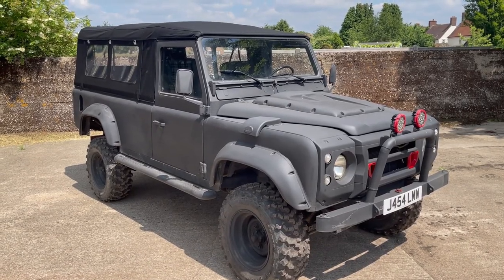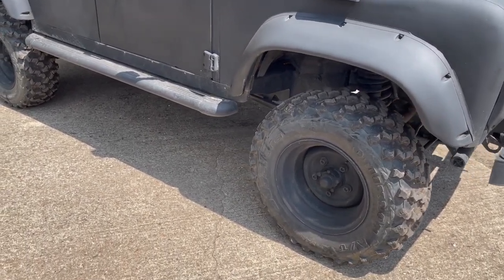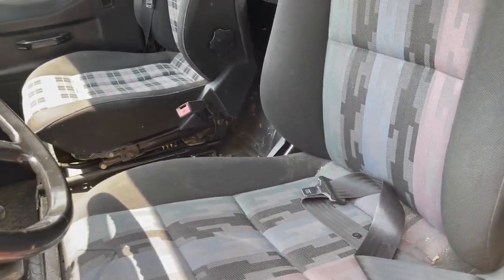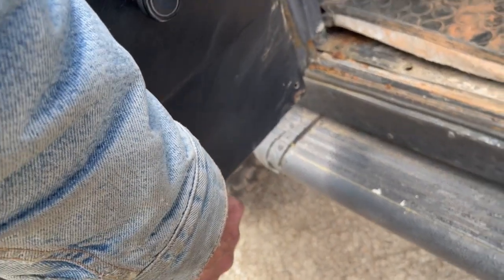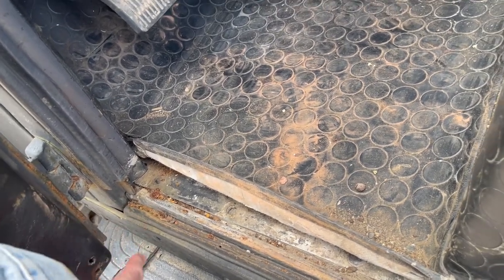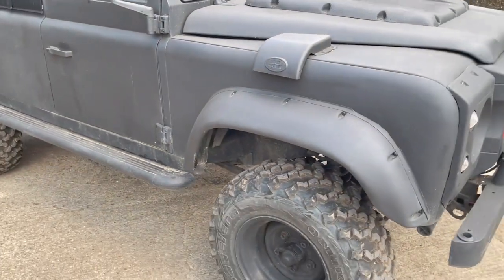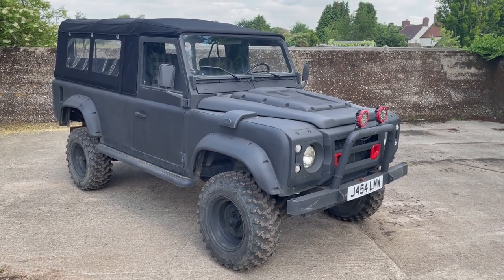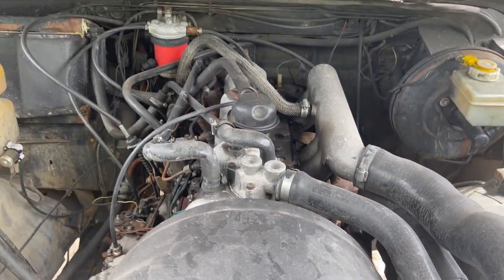land rover defender 110 2 5D soft top LHD for sale walkaround + engine running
land rover defender 110 2 5D soft top LHD for sale walkaround + engine running @motodromehenleyonthames